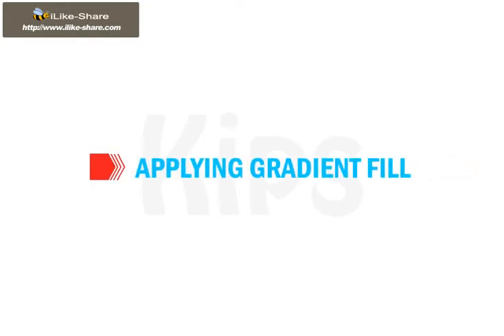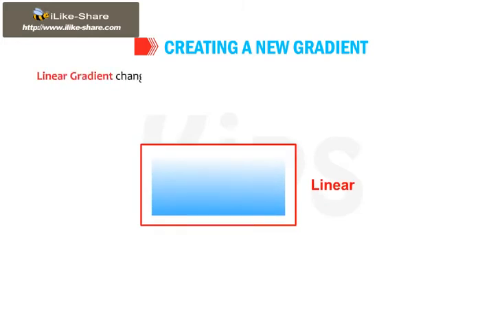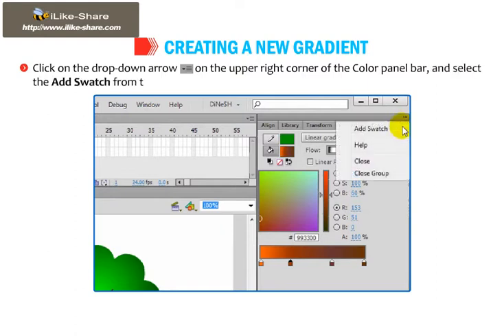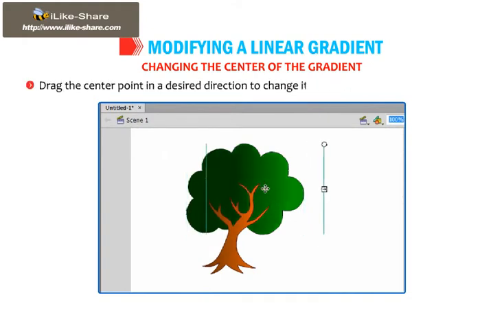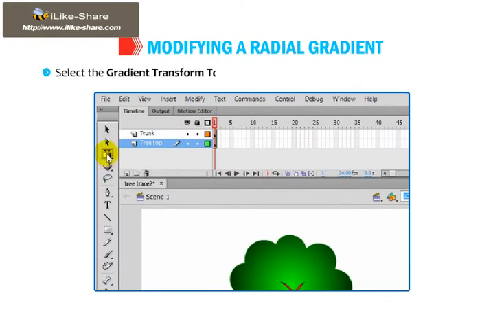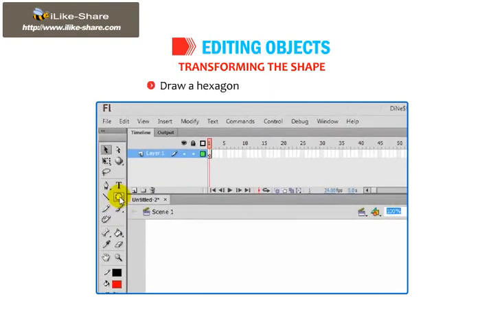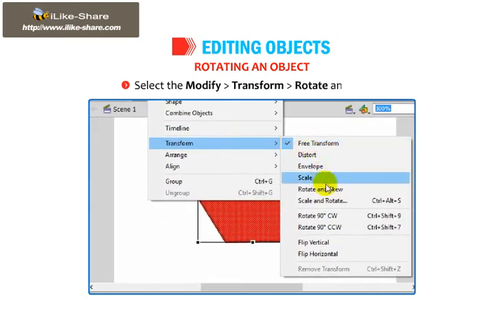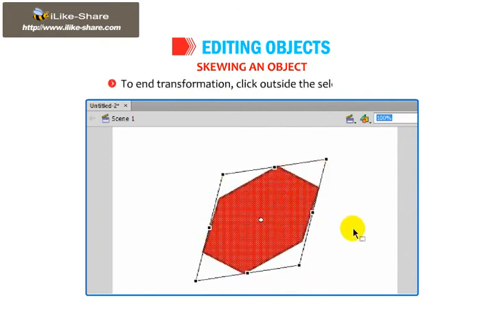CLASS 07 chapter4 B Working with Flash CS6